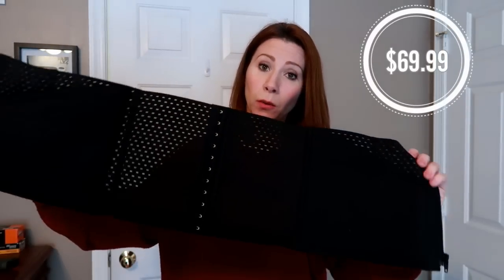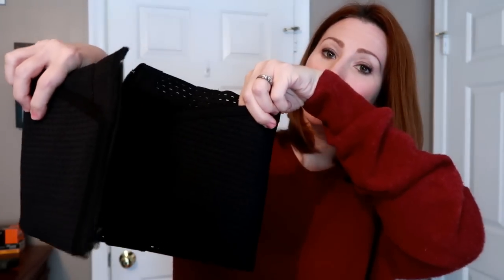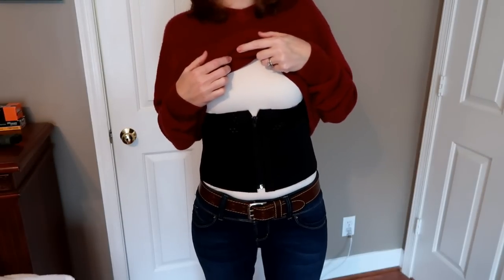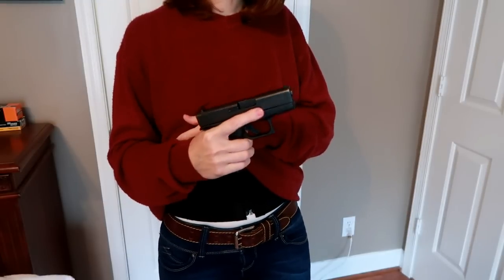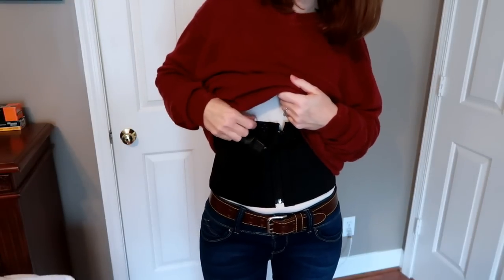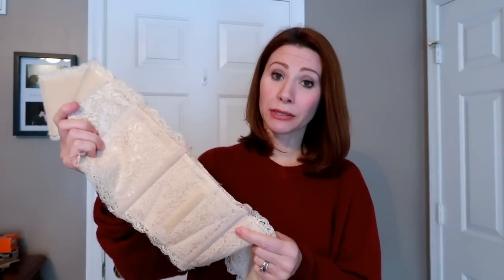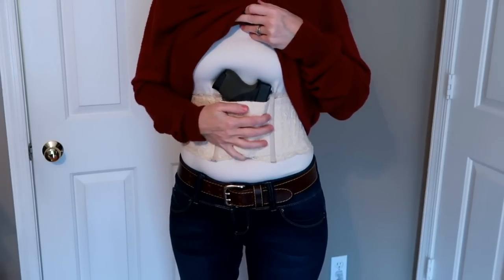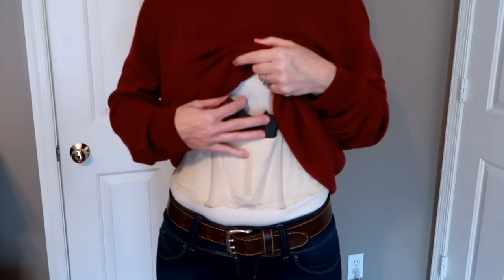Miss Concealed Holsters Review and Compare!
I forgot to mention that the lace belly band I have is size medium:)